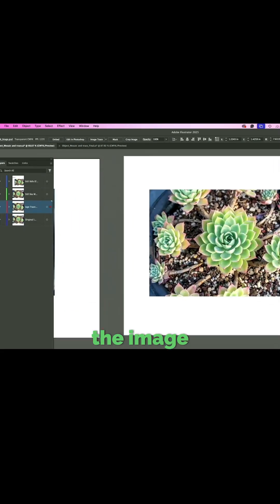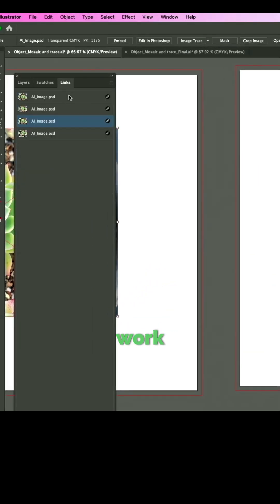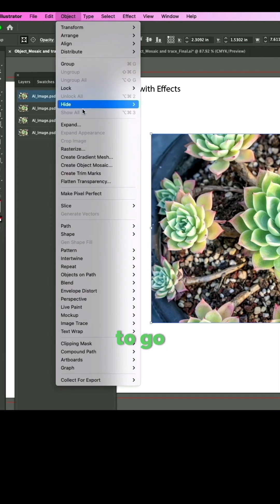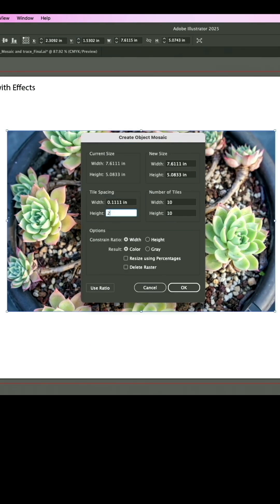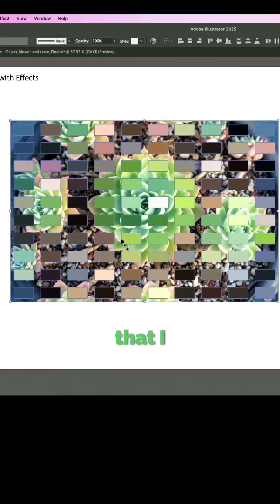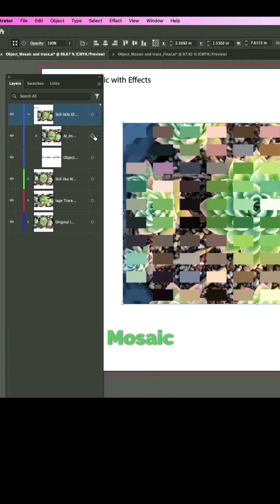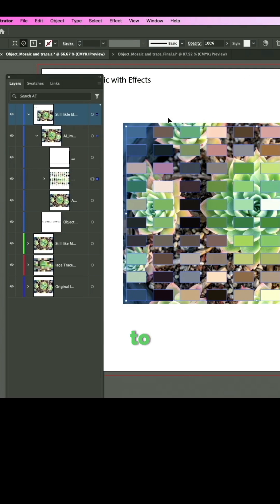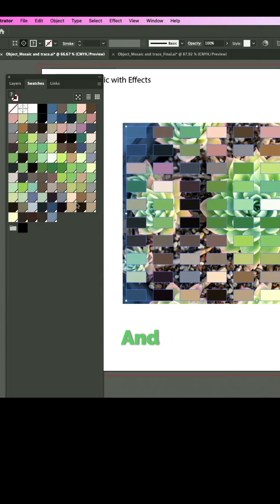Create Color Palettes from an Image in Illustrator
Chana Messer creates a color swatch palette quickly from an image using Illustrator’s Object Mosaic feature.